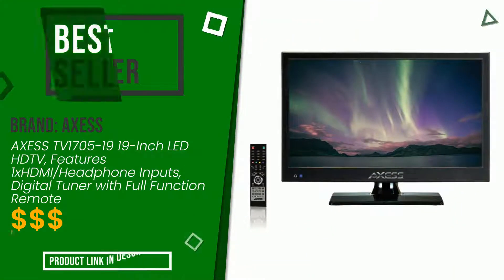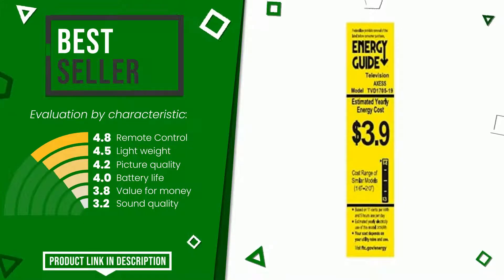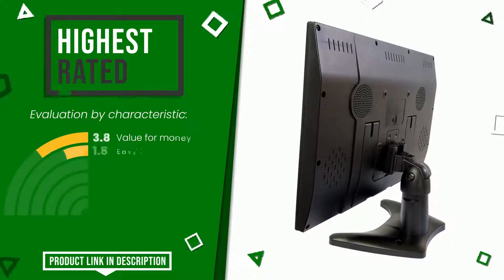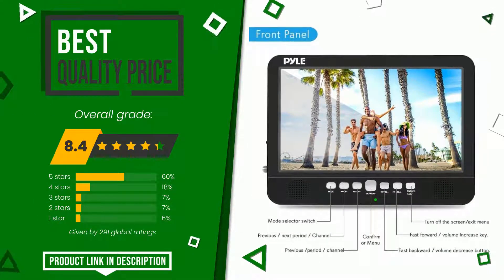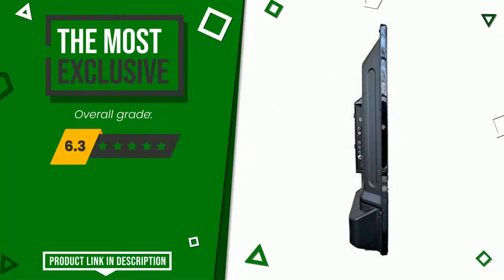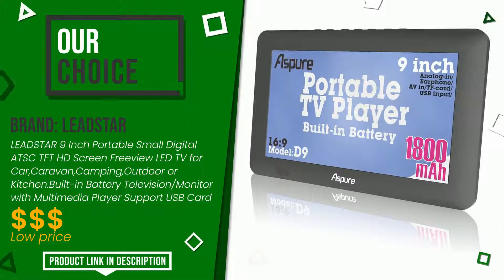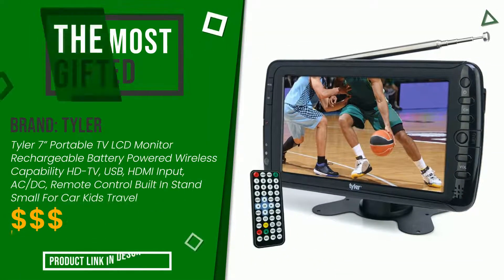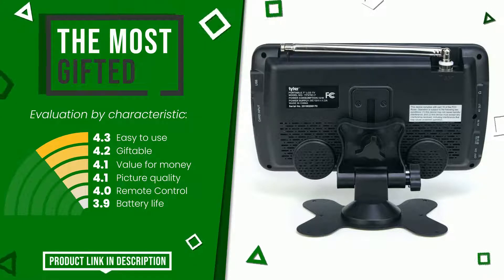Portable televisions - Top 6 - (ChooseProducts)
📣 'Portable televisions' links featured in this video:

✅ THE BEST-SELLING: AXESS TV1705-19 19-Inch LED HDTV, Features 1xHDMI/Headphone ...

✅ THE MOST VOTED: Tyler 14” Portable TV LCD Monitor 1080P Rechargeable Lithium...

✅ BEST QUALITY PRICE: 10 Inch Portable Widescreen TV - Smart Rechargeable Battery ...

✅ THE MOST EXCLUSIVE: Free Signal TV Transit 32” 12 Volt DC Powered LED Flat Scree...

✅ OUR CHOICE: LEADSTAR 9 Inch Portable Small Digital ATSC TFT HD Screen Fr...

✅ THE MOST GIFTED: Tyler 7” Portable TV LCD Monitor Rechargeable Battery Powere...

Index:
00:00 - Intro
00:05 - AXESS TV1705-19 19-Inch LED HDTV, Features 1xHDMI/Headphone ...
00:30 - Tyler 14” Portable TV LCD Monitor 1080P Rechargeable Lithium...
00:55 - 10 Inch Portable Widescreen TV - Smart Rechargeable Battery ...
01:17 - Free Signal TV Transit 32” 12 Volt DC Powered LED Flat Scree...
01:41 - LEADSTAR 9 Inch Portable Small Digital ATSC TFT HD Screen Fr...
02:03 - Tyler 7” Portable TV LCD Monitor Rechargeable Battery Powere...